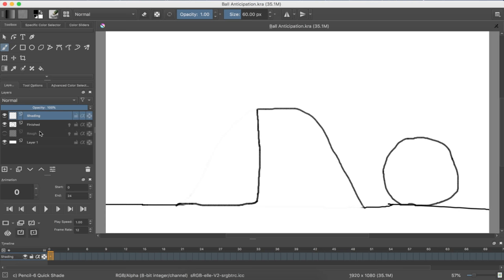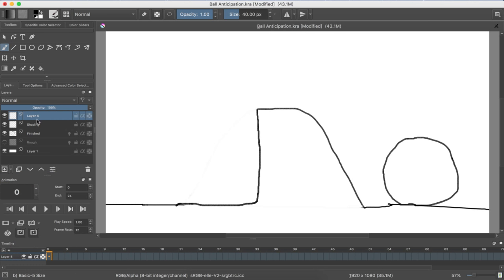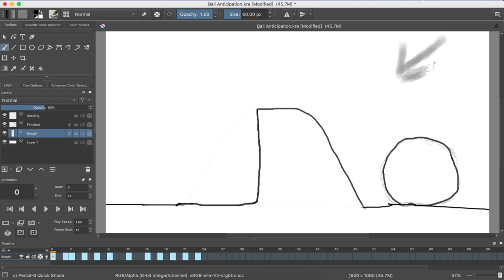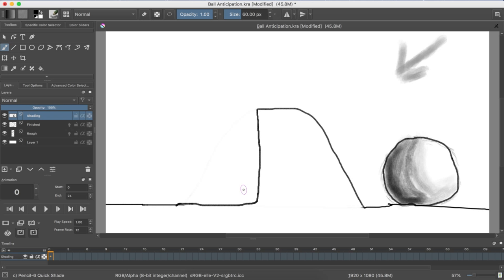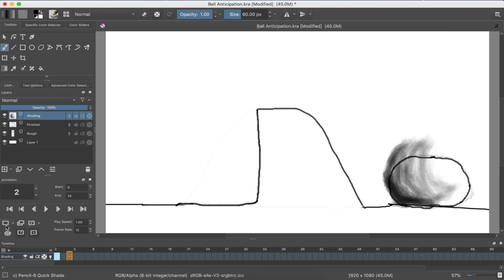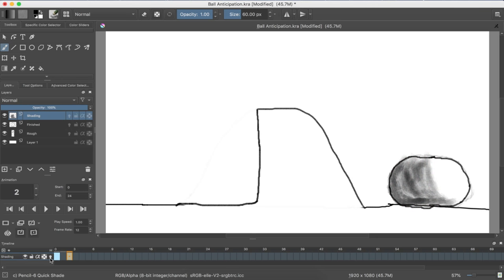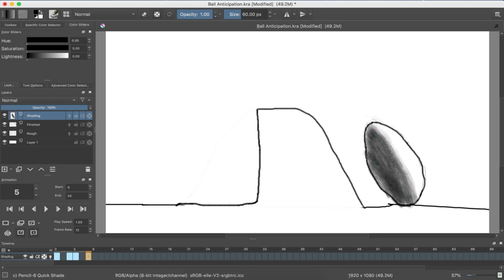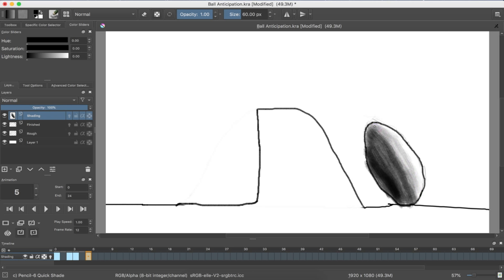Anticipation Ball Animation (Shading)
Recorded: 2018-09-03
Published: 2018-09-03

I don't understand how lights work. Nor shadows.